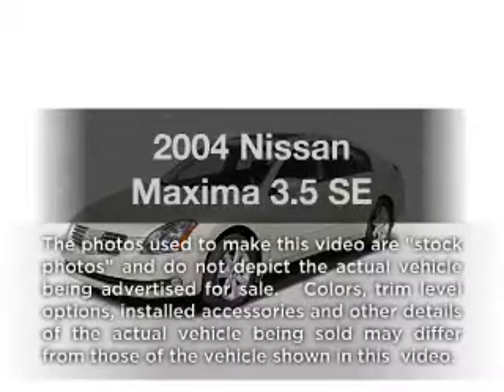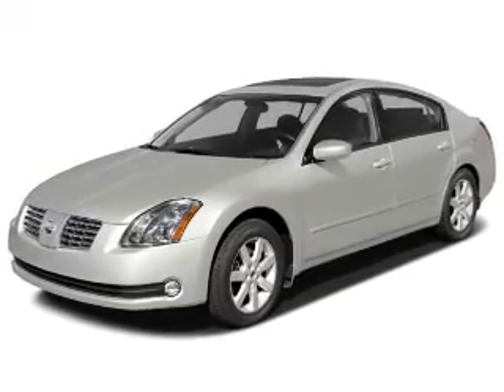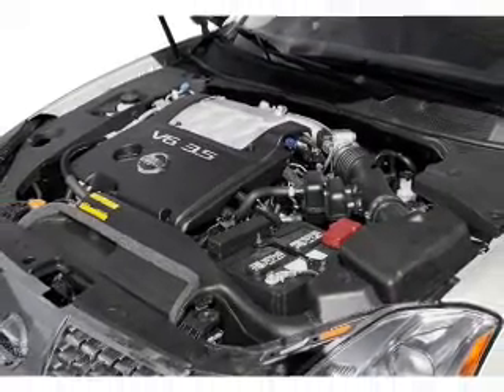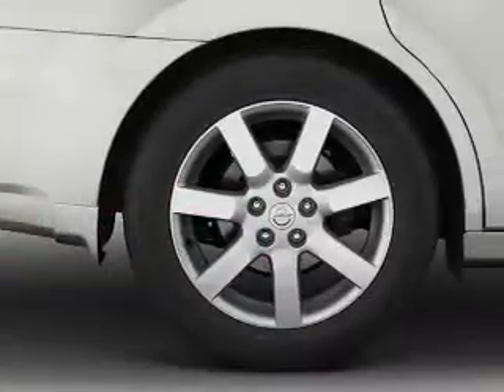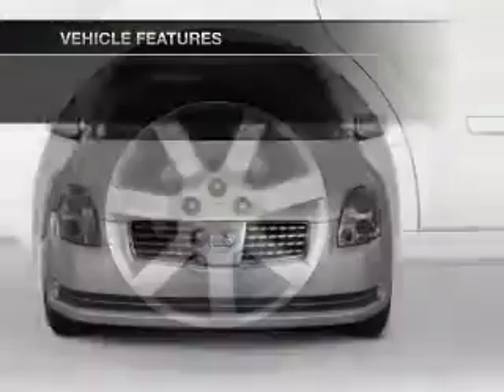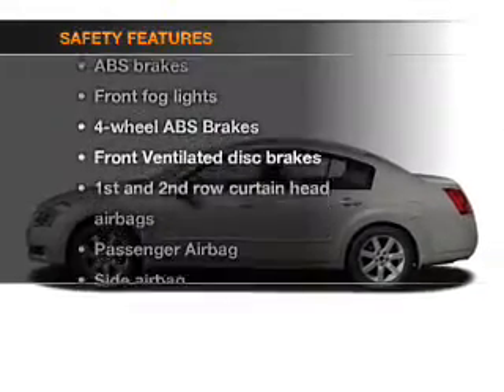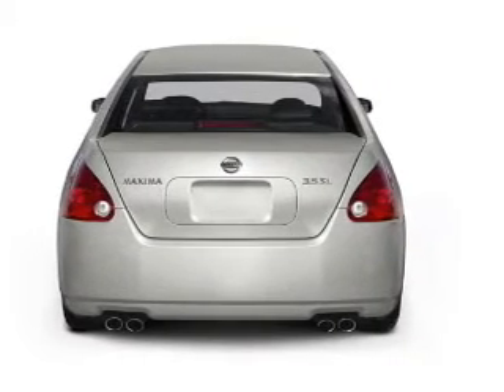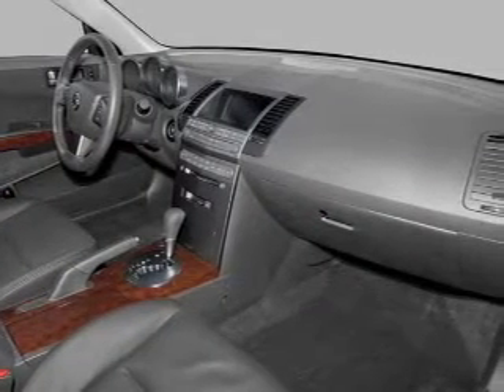2004 Nissan Maxima - Old Bridge NJ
Year: 2004
Make: Nissan
Model: Maxima
Trim: 3.5 SE
Engine: 3.5 liter 6 cylinder 24 valve
Transmission: 5-Speed Automatic
Color: Winter Frost Pearl
Mileage: 101912
Address:
1101 US highway 9